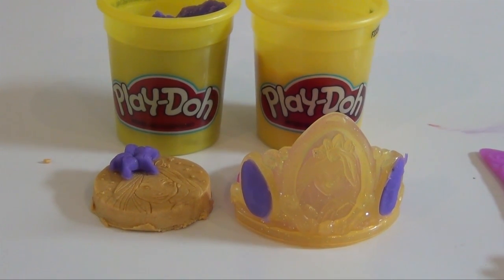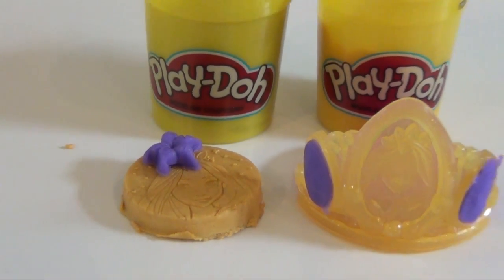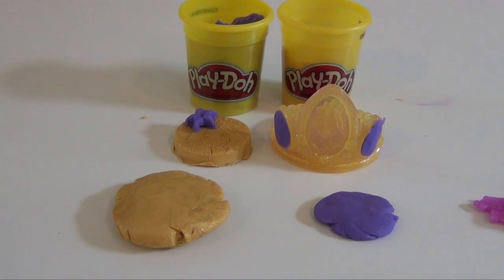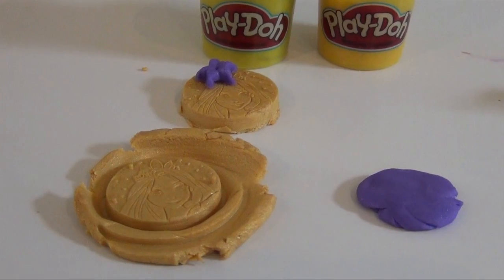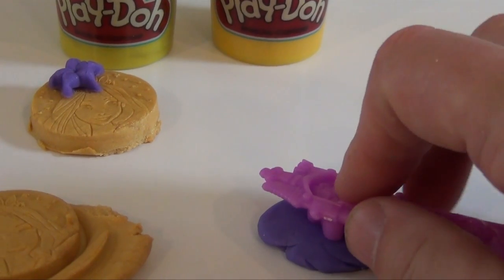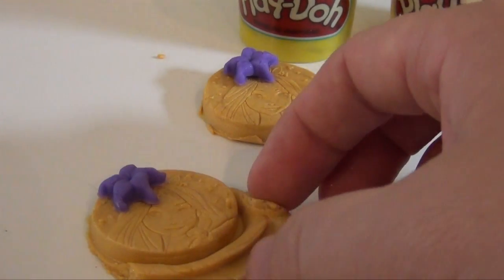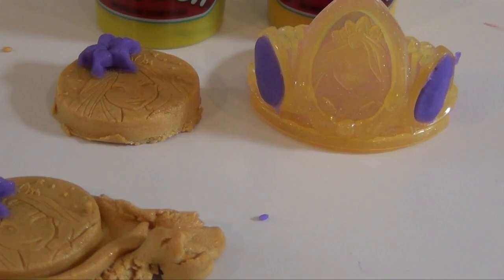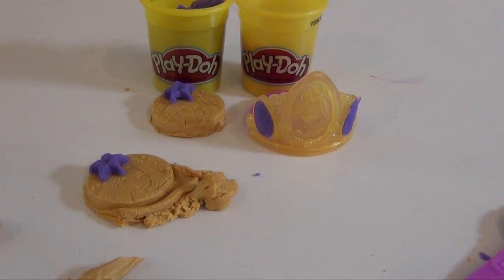Play Doh Prettiest Princess How to Make Rapunzel's Crown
Both the Play Doh Disney Princess Create with Rapunzel and the Play Doh Disney Create with Cinderella Playset are much more limited. Each allows you to put some very basic design on the princess crown, they allow you to make and decorate princess coins. but that is about it.

Notes -

- The Rapunzel Playset comes with a small knife that allows you make small flower that can be used to decorate your coin.

- The crown makes a tear shaped jewel.

- Comes with two cans (purple and gold) of Play Doh Sparkly dough.

- The crown is surprisingly small - the diameter of the crown is smaller than the top of the Play Doh can

Final Verdict - A fun toy for fans of the movie Tangled and fans of Rapunzel, but recognize that it is a very limited set. The best part is the princess coins, but it still will provide 15-20 minutes of fun.